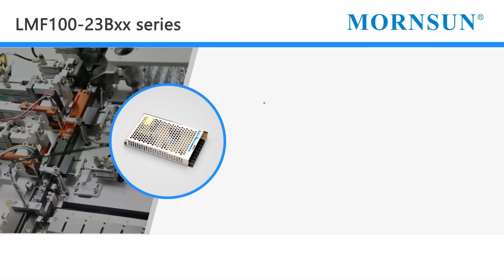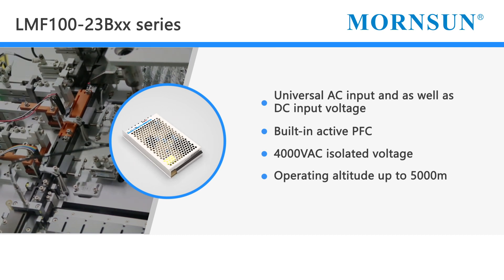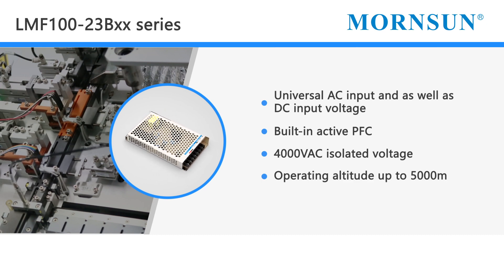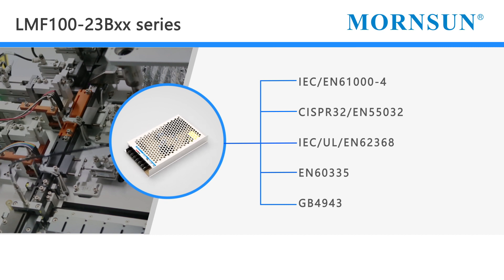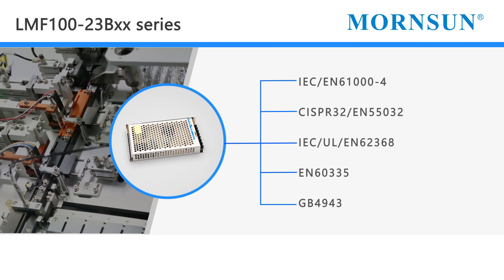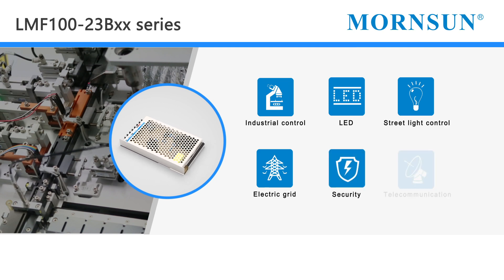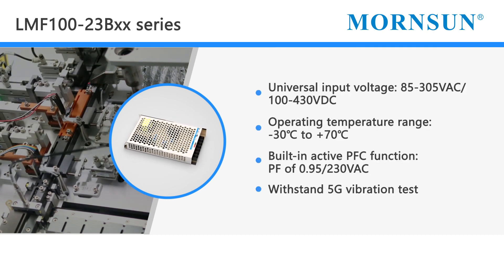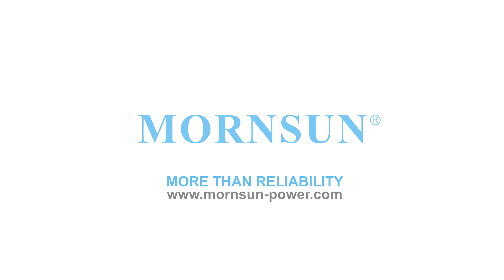Mornsun 100W AC-DC Enclosed Switching Power Supplies LMF100-23B series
The LMF100-23Bxx series of enclosed power supply in MORNSUN 305RAC(reliable under all conditions) family, can be used not only in the normal operating conditions, but also in applications with higher requirements for input voltage, temperature, humidity, altitude, and electromagnetic interference for long time. The input voltage range is as wide as 85-305VAC, so it is reliable for long time when the voltage exceeds 264VAC due to power grid fluctuations or some operation conditions such as generators.